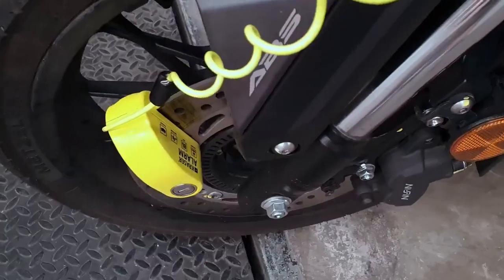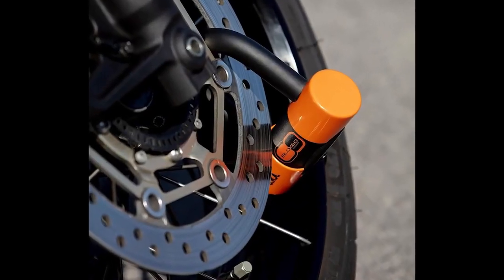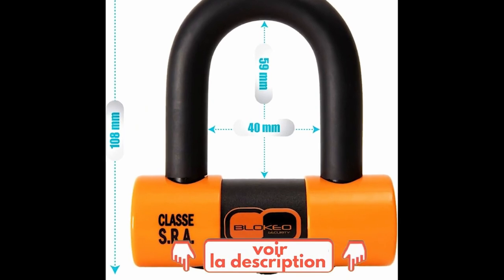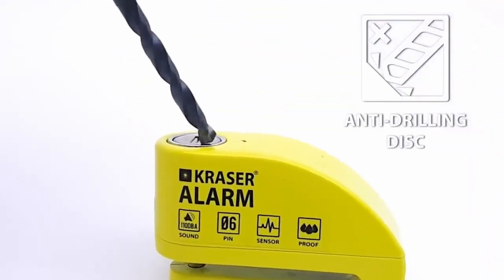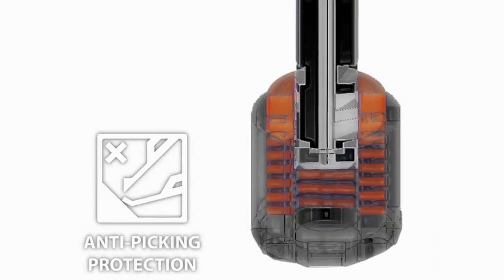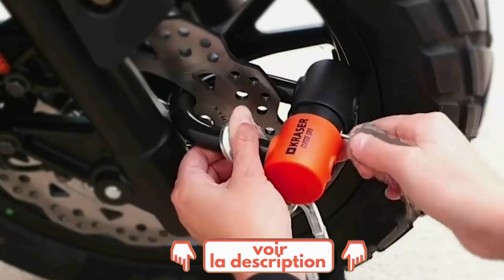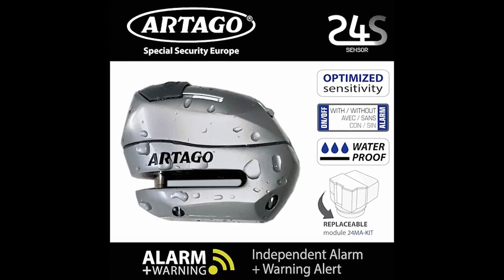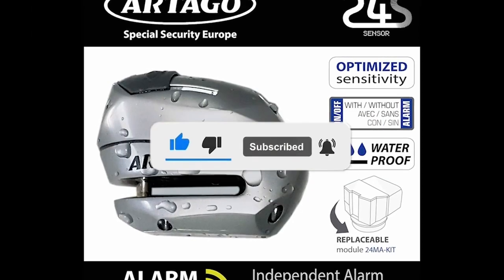TOP 4 : Best Motorcycle Disc Lock 2022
4 ✅ BLOKEO SECURITY BS5272 Disk Block Motorcycle Anti-Theft (Amazon)
3 ✅ Motorcycle Disk Block KRASER 6Y (Amazon)
2 ✅ Motorcycle Disk Lock KRASER KR50 (Amazon)
1 ✅ Artago 24S.6M Motorcycle Disk Blocker (Amazon)

Best Motorcycle Disc Block 2022, whether it's Approved, with Bracket, with Alarm, or you're looking for Connected Motorcycle Disc Blocks, here are the best of 2022 👇